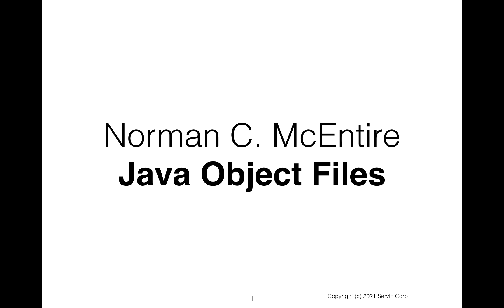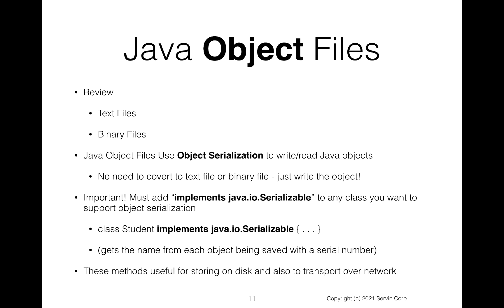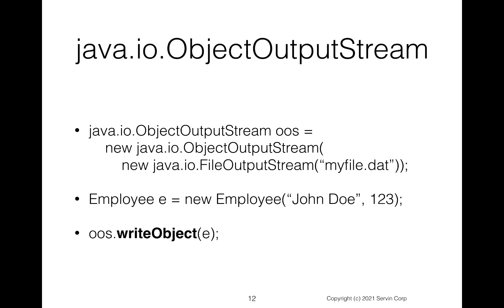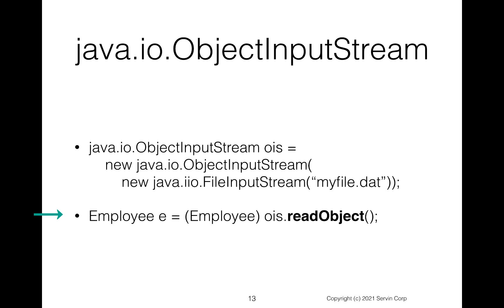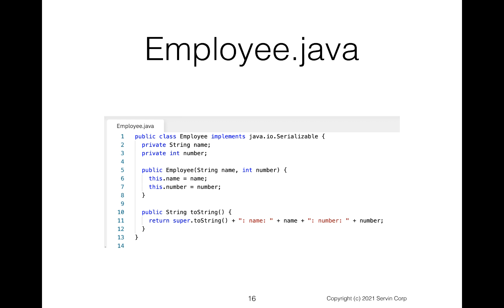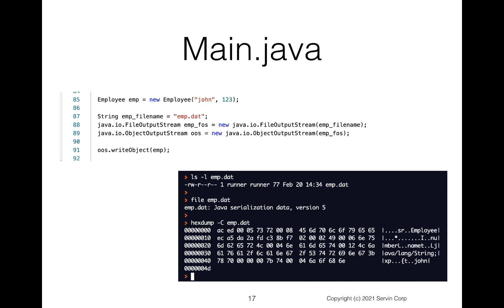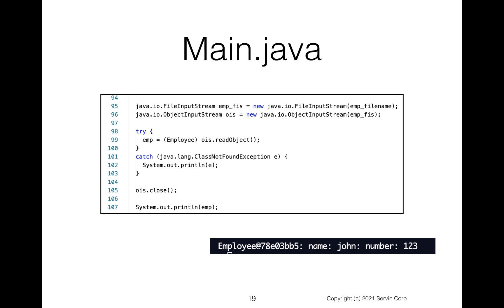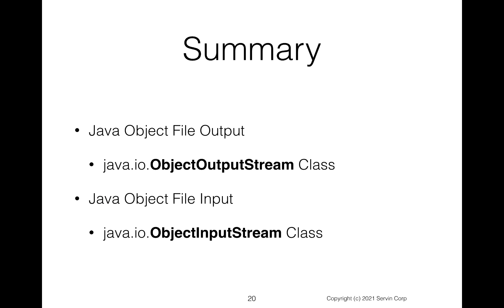Data Structures Using Java: Object Files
Here you learn to read and write objects files.